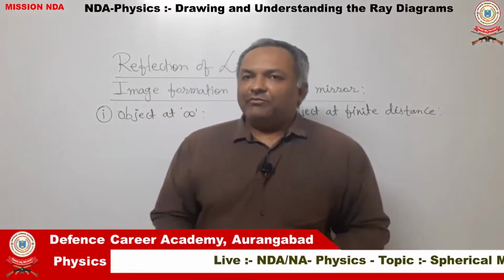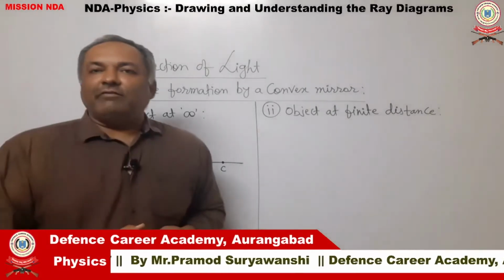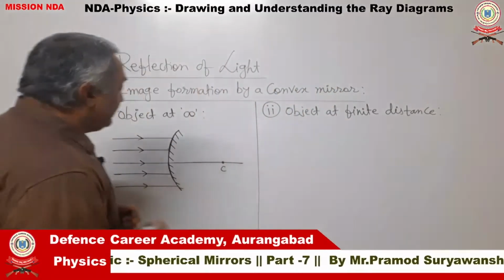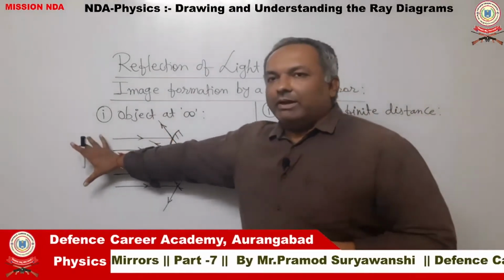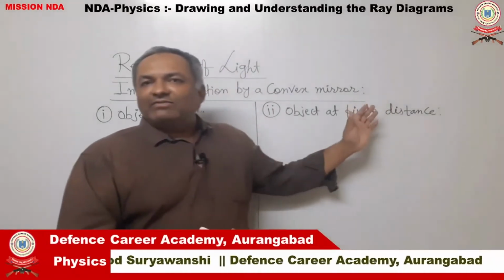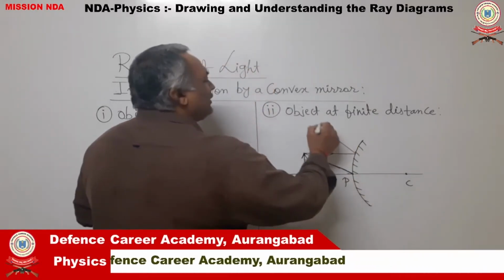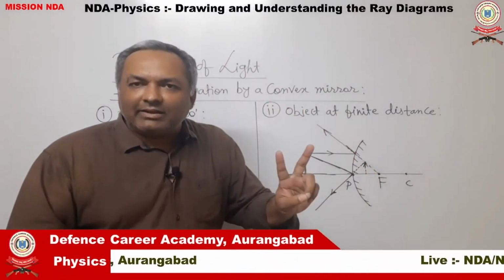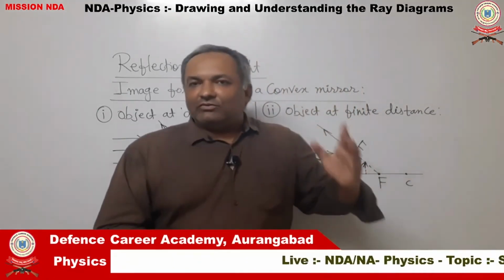NDA/NA-Physics -Topic :-Spherical Mirrors || Part -7 || By Mr. Suryawanshi